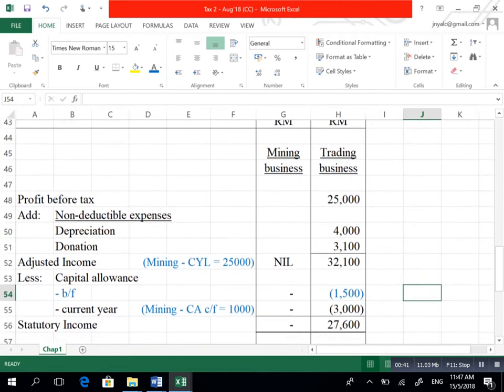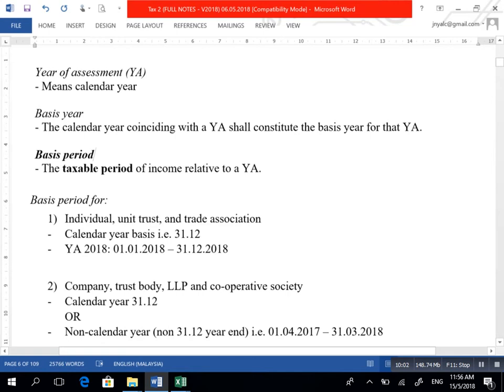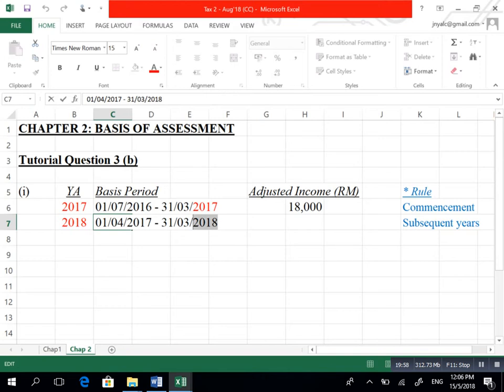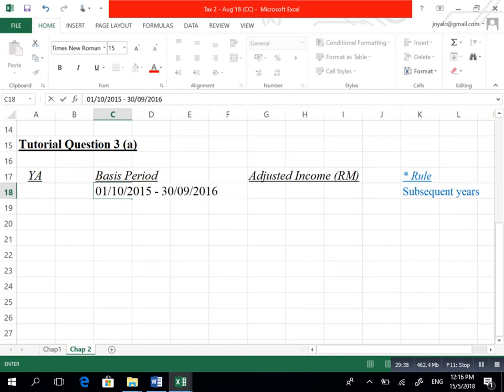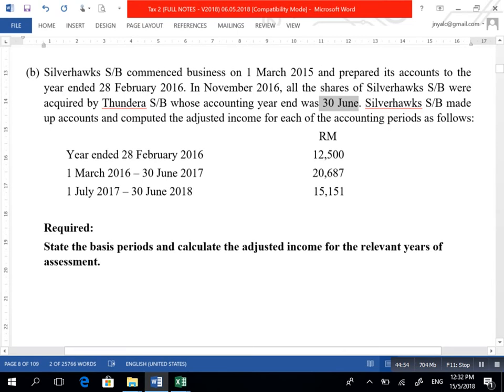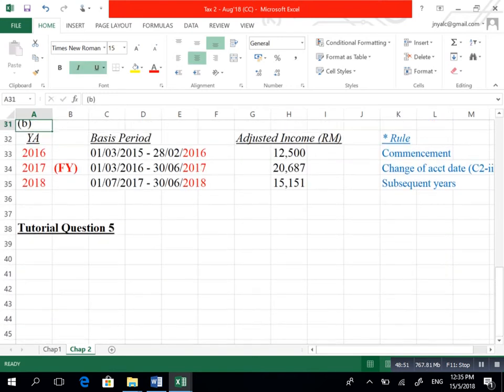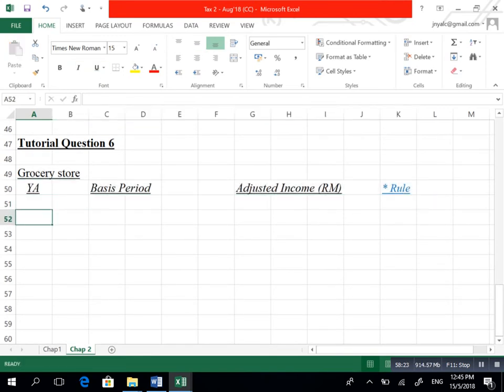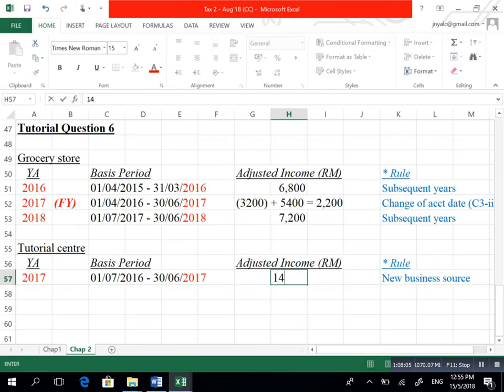Tax 2 Chap 1 & 2 Part 2